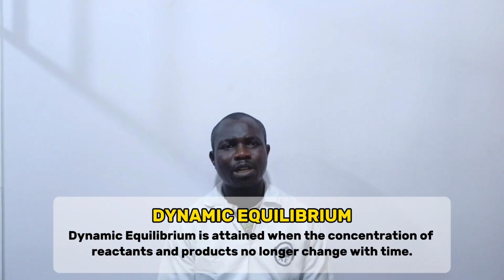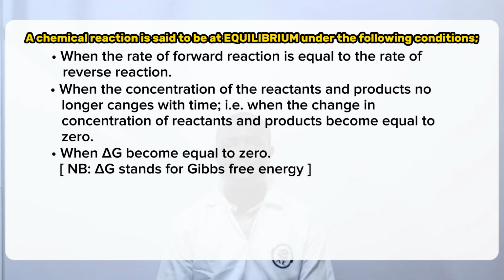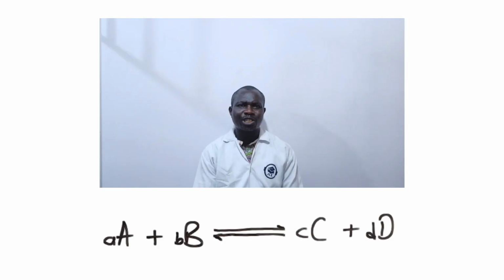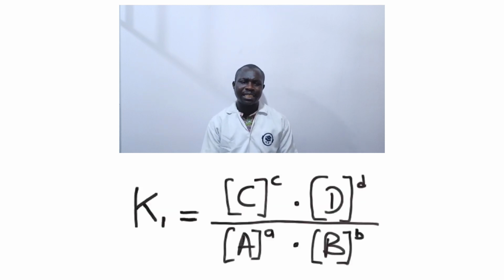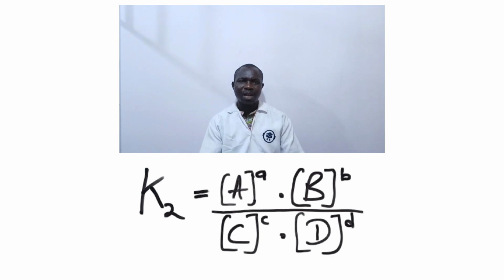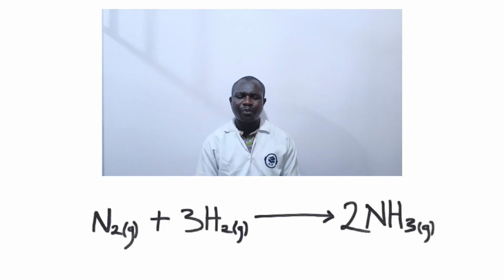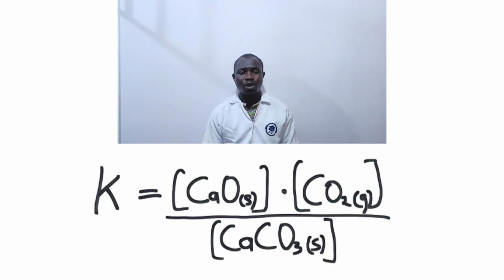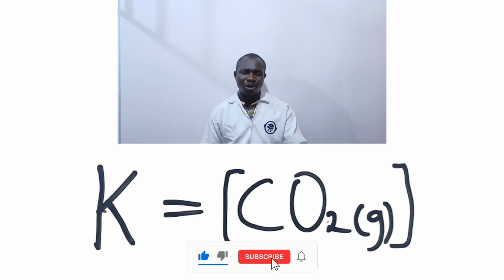Chemical Equilibrium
In this video, Chemical Equilibrium was made easy for WASSCE, UTME, POST UTME and university students.
More aspects relating to to to this tutorial will be coming up in subsequent time.